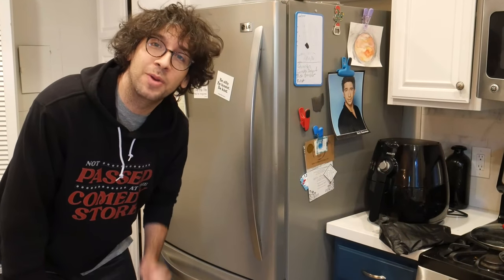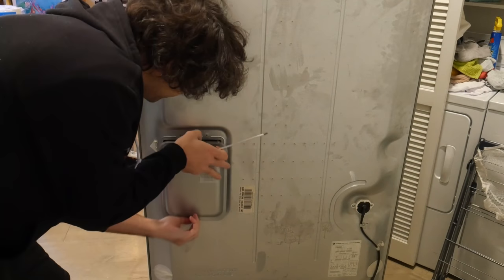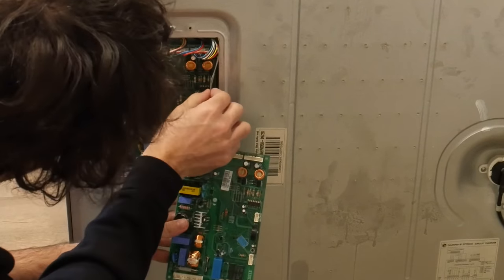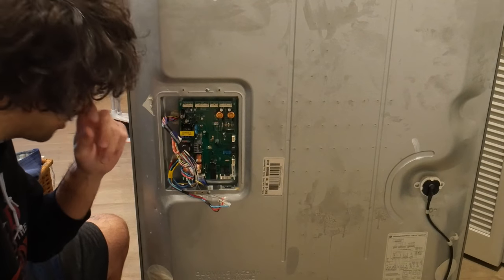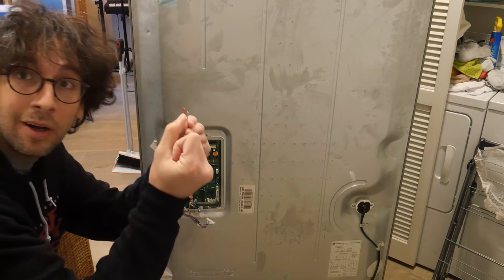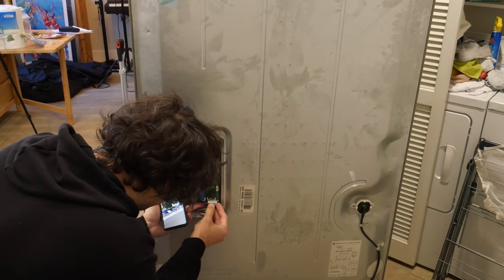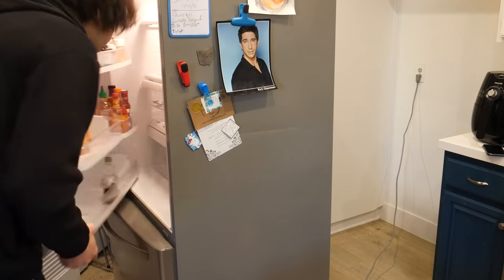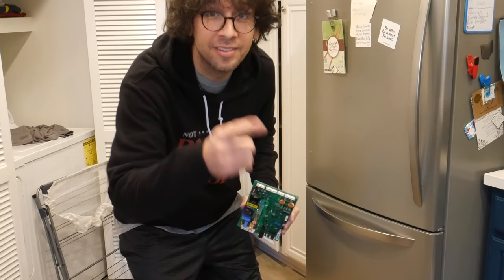Refrigerator Repair (How to replace the control board) - RICK'S DIY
If you're like one of the millions of people who are sick and tired of waiting weeks for the refrigerator repair person to come to you home, only to enter with their dirty shoes or smelly socks, then this instructional video is for you!

Step 1: Google what control board goes with your refrigerator model number (model number can be found inside the refrigerator)
Step 2: Buy the board
Step 3: Watch this video to see how to install the board
Step 4: Chill your favorite beverage, wait until it's cold, then drink to celebrate.